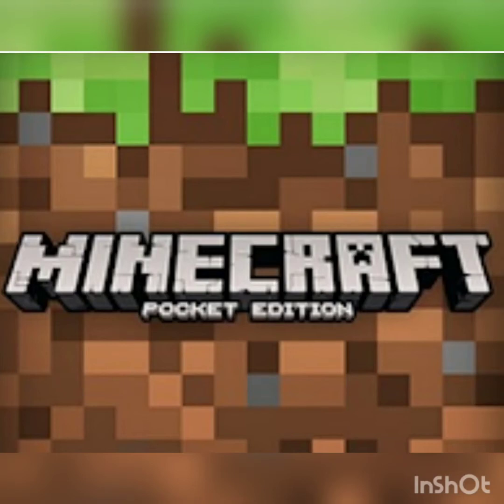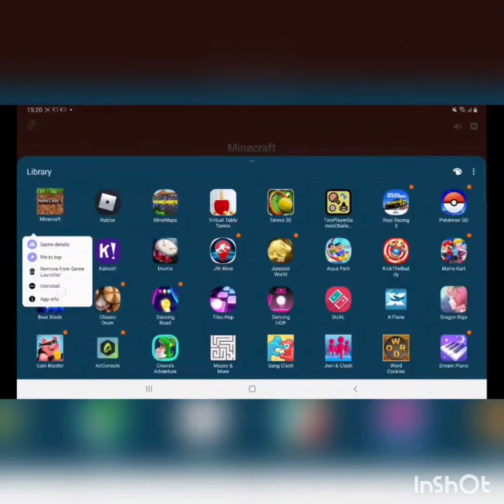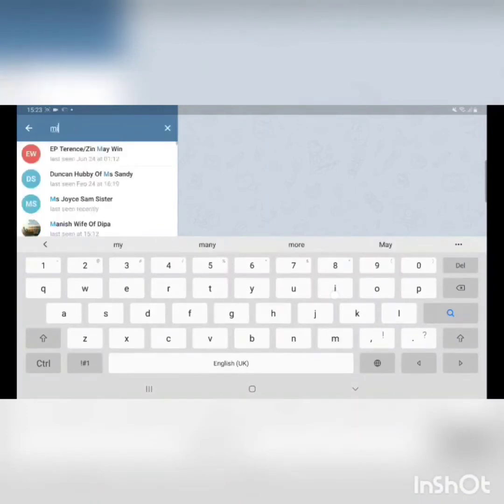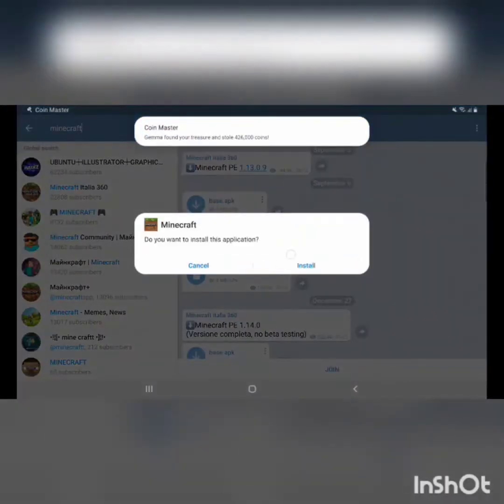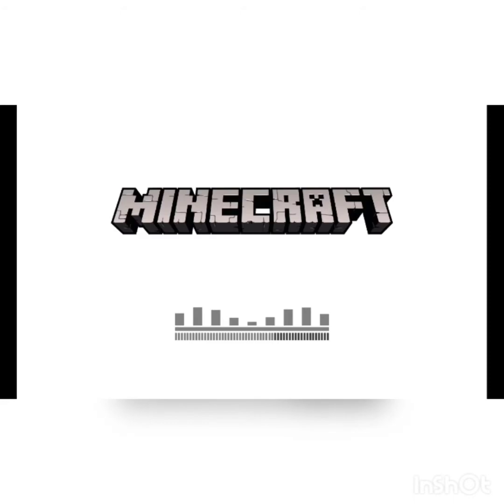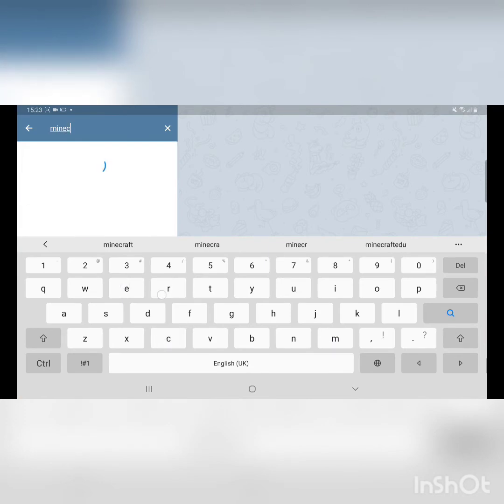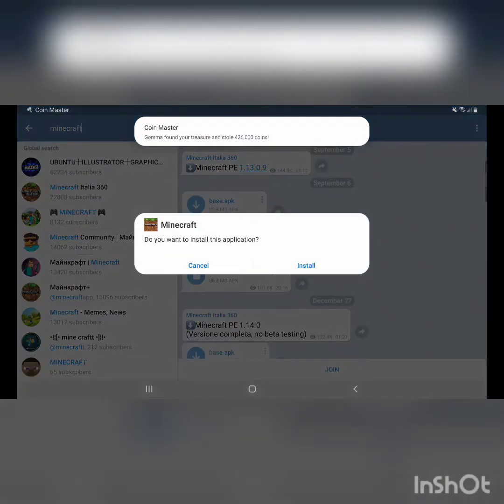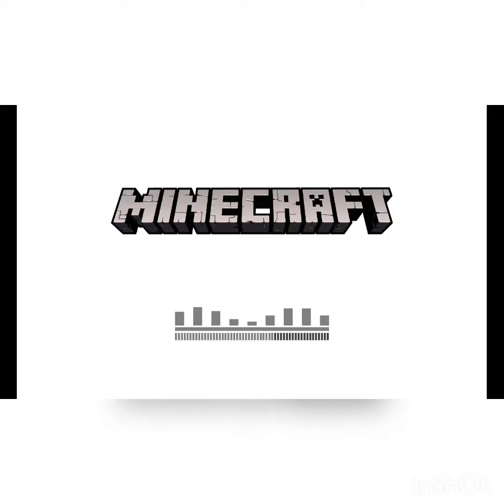How to sign in to your microsoft account without blocklaucher in minecraftpe on android